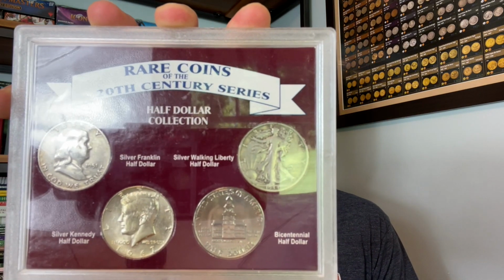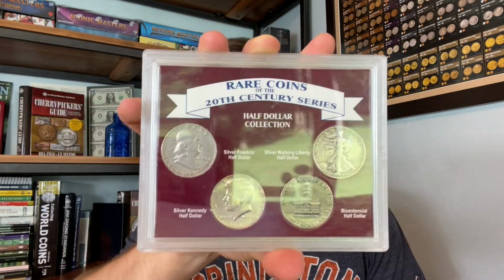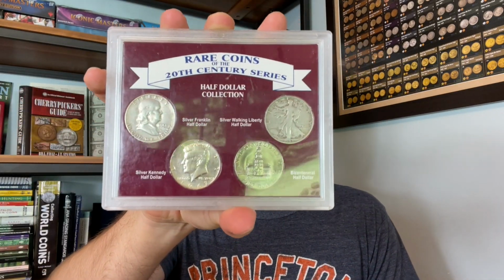The Worst Type Of Coin Product: Third Party Plastic Repacked Sets (WARNING)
Here is probably the worst coin item to buy short of fake coins. Well, maybe in some cases some graded bullion might compete, but I'll leave that for another video. These sets have basically taken coins that are worth either face value or their silver melt value, put some sort of collectibility description or certificate on the plastic surrounding it, and become massively marked-up to sell to unknowing non-coin collectors that pay far over their value. They might be good in the sense that they get people into coin collecting, but beyond that, make sure that you are never buying the plastic (non-PCGS or maybe NGC grade related plastic) that surrounds coins, but instead what's inside.